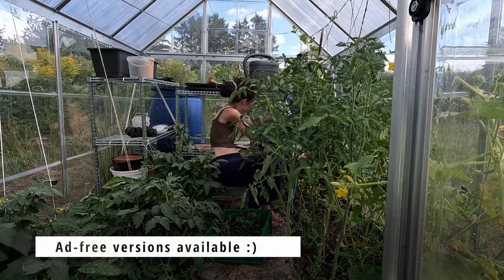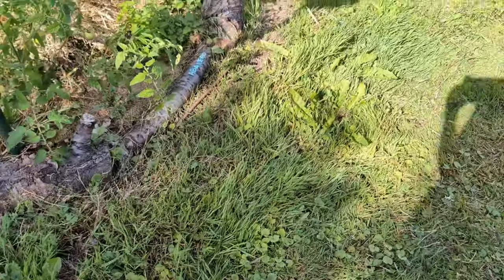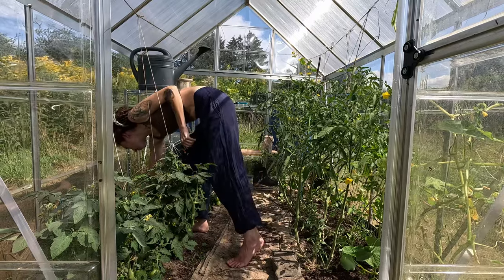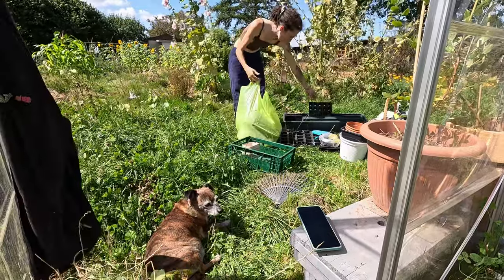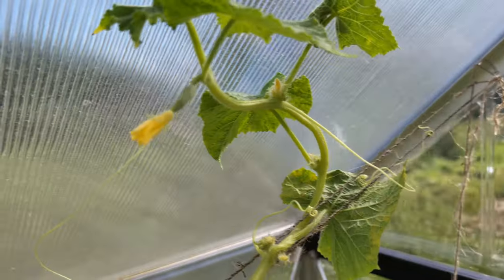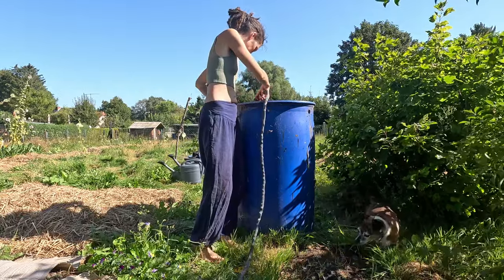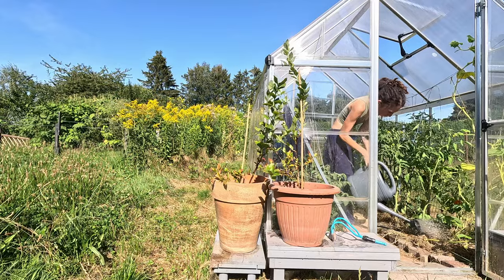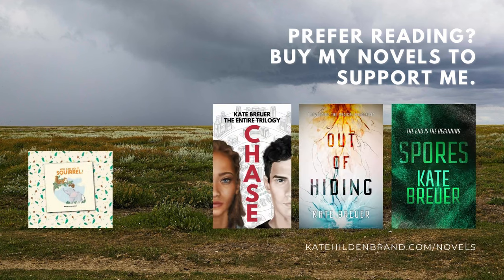Water storage and summer maintenance in the garden #121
August meant most task were maintenance tasks, as spring planting was over, and fall not quite here. So, I cleaned up the greenhouse and dealt with water storage.

CHAPTERS:
00:00 Introduction
01: 22 Cleaning the greenhouse
03:28 The pumpkin plant
03:46 Melons in the greenhouse
04:50 Moving water barrels
06:47 I got a lot done
07:48 Support